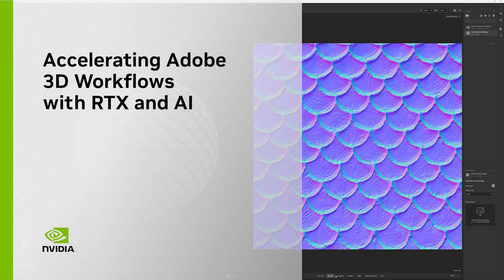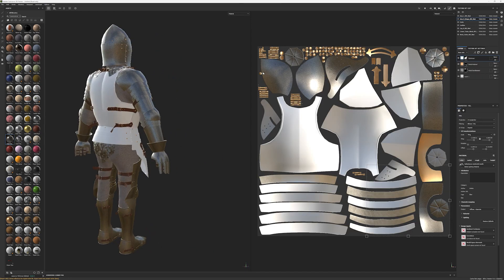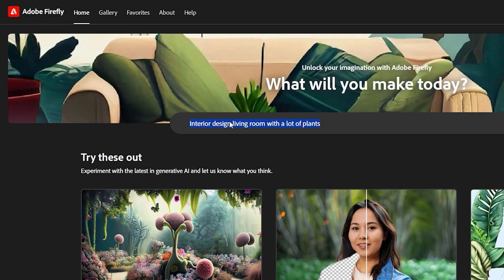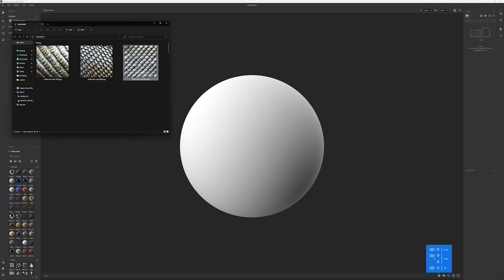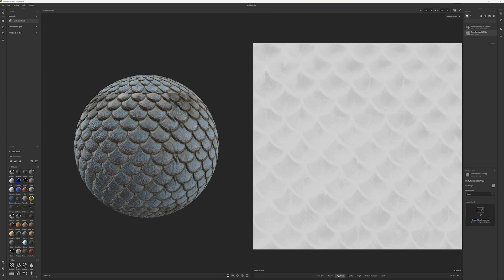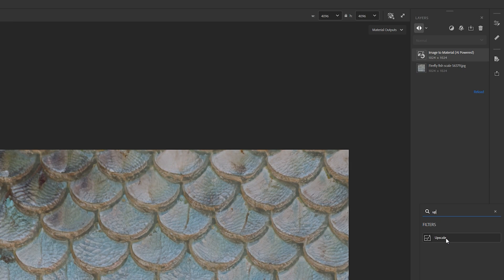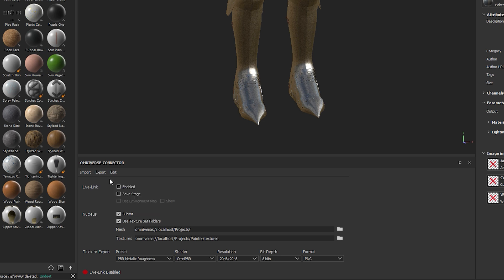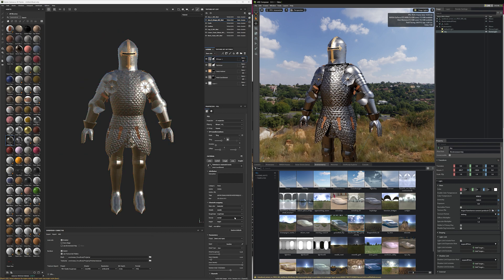Accelerating Adobe 3D Workflows with RTX and AI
Find out how RTX GPUs are dramatically accelerating Adobe AI tools.

NVIDIA accelerates exciting new AI tools that enable artists to create faster than ever before. Watch now and learn to generate materials faster for 3D models within Adobe Firefly, Adobe Substance 3D Sampler, Adobe Substance 3D Painter and NVIDIA Omniverse USD Composer.